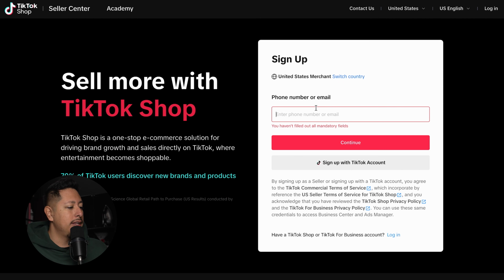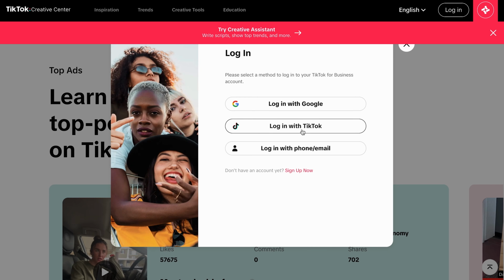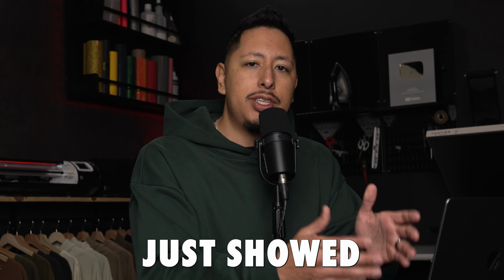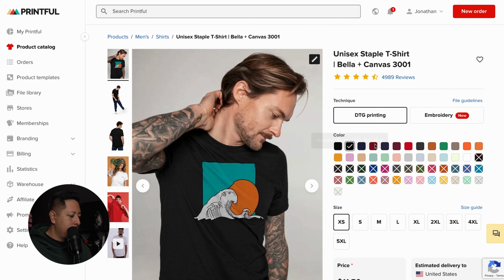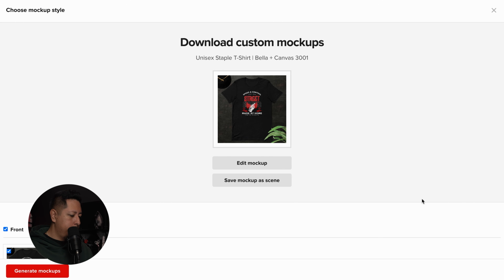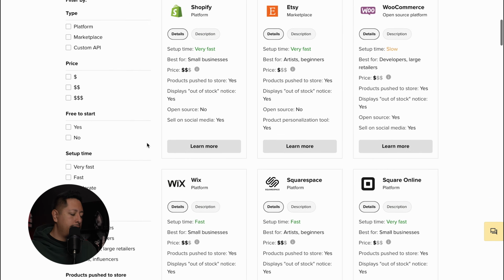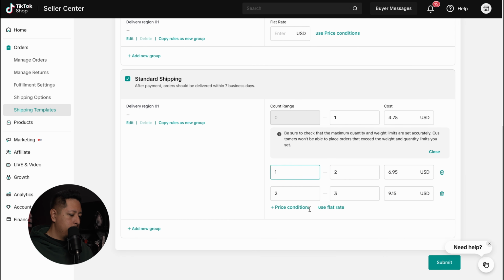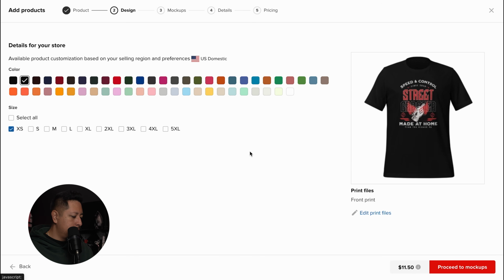How To Start A Clothing Brand With Print On Demand And TikTok Shop (Step X Step Tutorial)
In this step-by-step tutorial we show you how to start a clothing brand on TikTok Shop with Print On Demand. This is a game changer for apparel brands and made possible through Printful.

TikTok is making big investments into the TikTok Shop program and is pushing this into everyone's feed. With this change, comes opportunities for apparel entrepreneurs to expand their brand into a new marketplace. Best of all you can get started with no money down by using Printful who is a Print On Demand provider with facilities around the world. Throughout this video we show you how to set up the logistics, and what successful sellers are doing in order to help you prepare.

*Videos Mentioned*

*Resources To Consider*

📝Follow Along
0:00 How To Start A Brand With Print On Demand And TikTok Shop (Step X Step Tutorial)
2:40 How to Make a TikTok Shop Business Account
4:45 How to Sell on TikTok Shop
7:00 Research Tools To Help You Decide What Products To Sell
10:30 Making Print Ready Graphics For Print On Demand Manufacturing
13:49 Uploading Your Designs To Printful (best practices)
16:24 Things To Know About Formatting Graphics
18:20 3 Things To Know BEFORE Launching Your Shop
21:58 How to Connect Printful to TikTok Shop
25:00 Setting Shipping Rates For Printful
28:00 Publishing Products From Printful To TikTok Store
31:02 Clothing Brand Content Strategy
32:55 Product Mockups VS Samples
34:20 Content Play To Sell Streetwear Products
36:34 How to Grow Your eComm Business with TikTok
37:20 What You NEED TO KNOW As A Designer